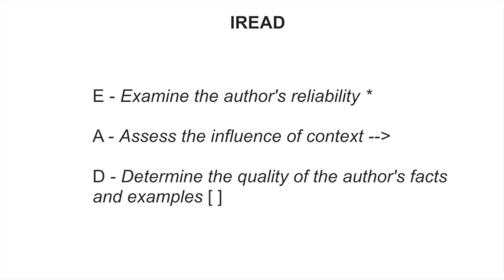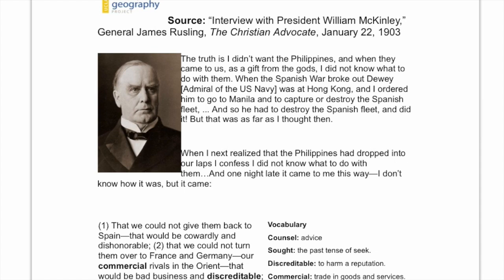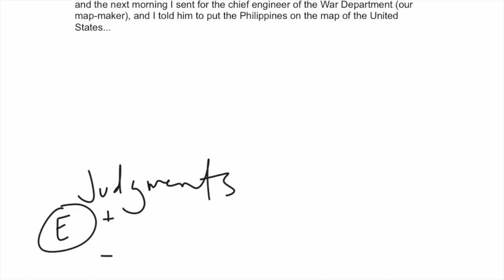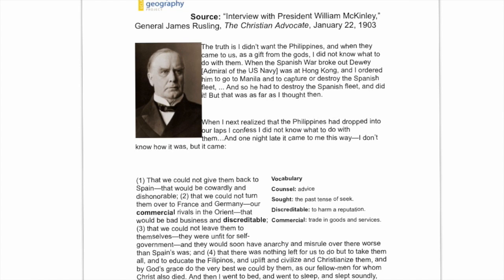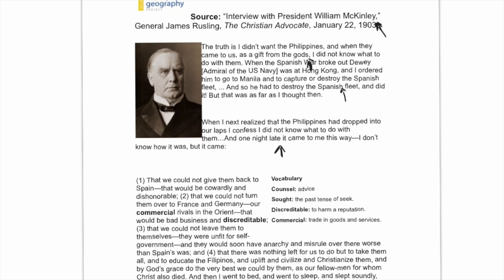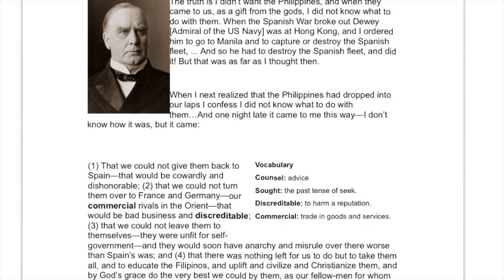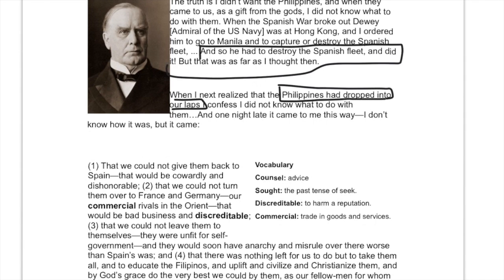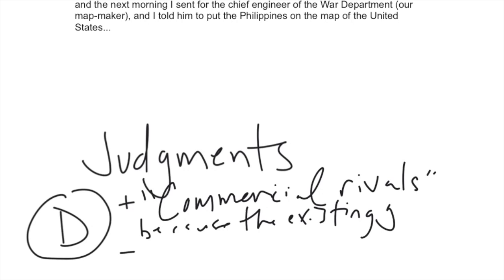How to Use IREAD: EAD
This screencast will show social studies teachers how to use the E-A-D portions of IREAD with their students.